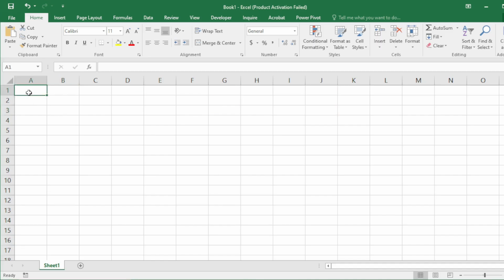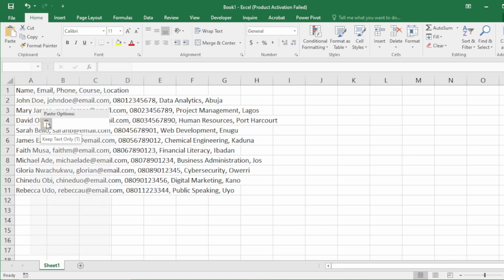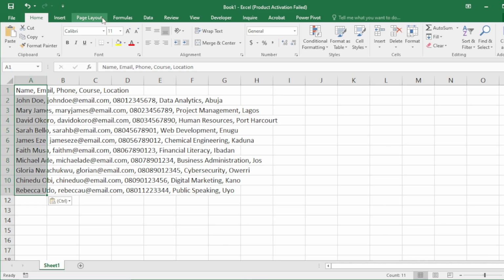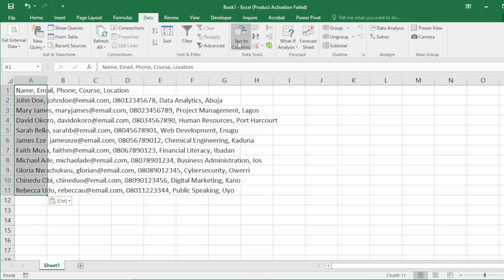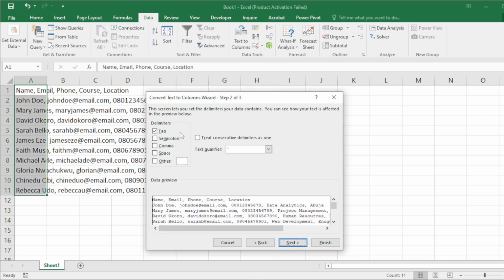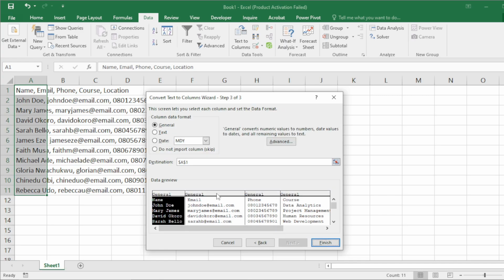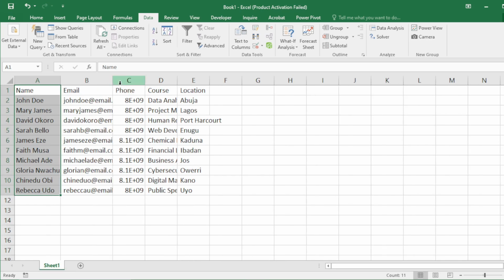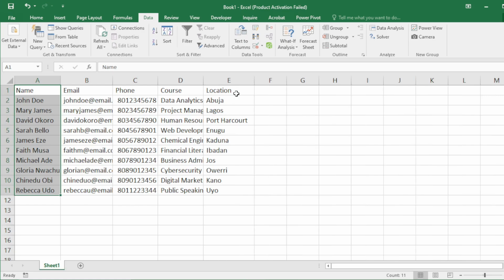How to Convert Text to Table in Excel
Want to make your Excel work faster and more organized?  In this video, I’ll show you step-by-step how to convert text to a table in Excel. Whether you’re working with student records, customer lists, or any data set, this trick will save you time and make your spreadsheet cleaner.